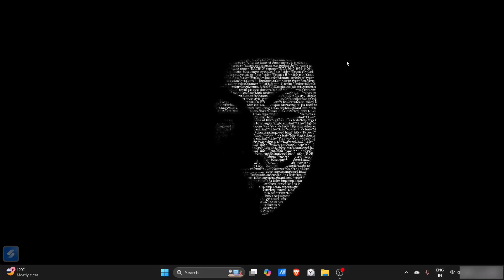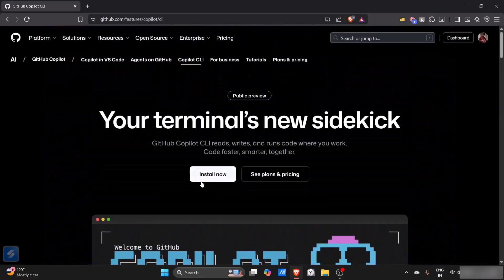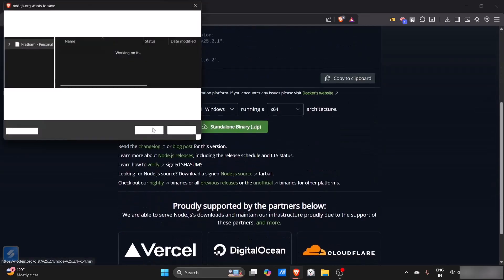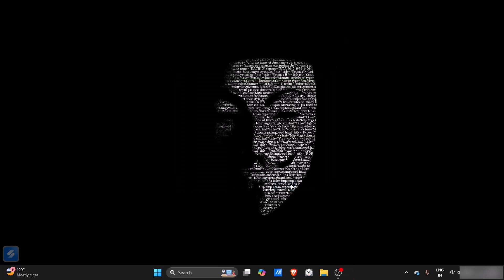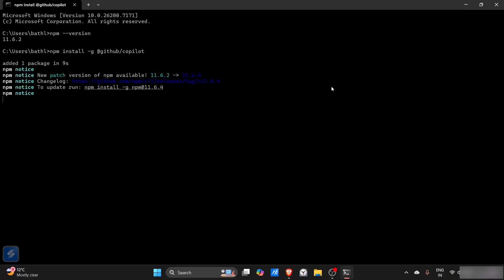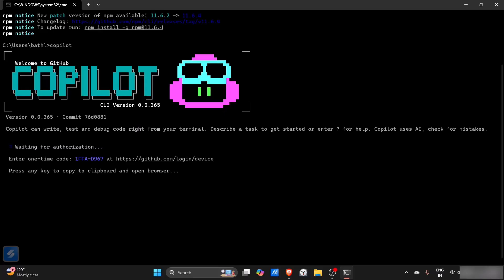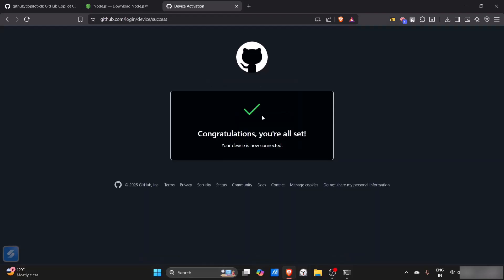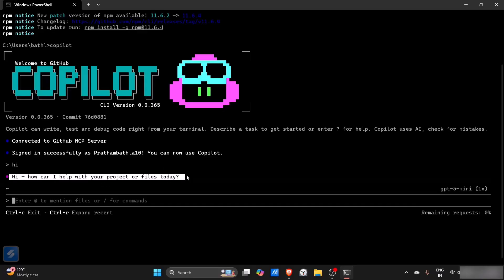How to Install GitHub Copilot CLI on Windows 11 + Demo (2026)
How to Install GitHub Copilot CLI on Windows 11

In this complete step-by-step tutorial, you’ll learn **how to install GitHub Copilot CLI on Windows 11** and start using AI-powered coding assistance directly from your command line. GitHub Copilot CLI brings the power of GitHub Copilot to your terminal, helping you **write commands, generate scripts, explain commands, and improve productivity** using artificial intelligence. This guide is perfect for **developers, students, DevOps engineers, and command-line users** working on a Windows 11 PC or laptop.

The video begins with an explanation of **what GitHub Copilot CLI is and how it works**. You’ll learn how it integrates with GitHub Copilot to provide intelligent suggestions for shell commands, scripts, and workflows, making terminal usage faster and more efficient.

First, you’ll learn about the **prerequisites required to install GitHub Copilot CLI on Windows 11**, including having **Node.js, npm, and a GitHub account with an active Copilot subscription**. Each requirement is explained clearly so you can prepare your system correctly before installation.

Next, the tutorial walks you through the **installation process step by step**. You’ll see how to install GitHub Copilot CLI using npm from the Command Prompt, PowerShell, or Windows Terminal. The guide explains each command in simple terms so beginners can follow along without confusion.

After installation, you’ll learn how to **authenticate GitHub Copilot CLI with your GitHub account**. The video shows how to log in securely, authorize access, and confirm that Copilot CLI is connected properly on your Windows 11 system.

You’ll then see **how to use GitHub Copilot CLI in real scenarios**. The tutorial demonstrates common commands such as generating shell commands from plain English, explaining existing commands, and improving scripts using AI suggestions. This hands-on usage helps you understand how Copilot CLI can speed up daily development and terminal tasks.

The video also covers **common issues and fixes**, such as command not recognized errors, authentication problems, or npm-related issues, along with simple troubleshooting steps specific to Windows 11.

This guide is ideal for **developers working with Git, GitHub, Node.js, DevOps tools, and automation workflows**. GitHub Copilot CLI is especially useful for those who spend a lot of time in the terminal and want AI assistance to reduce errors and save time.

By the end of this video, you’ll have **GitHub Copilot CLI fully installed and working on Windows 11**, ready to enhance your command-line experience with AI-powered help.